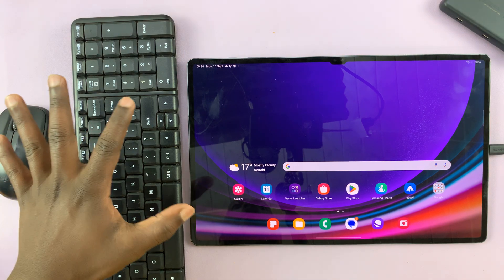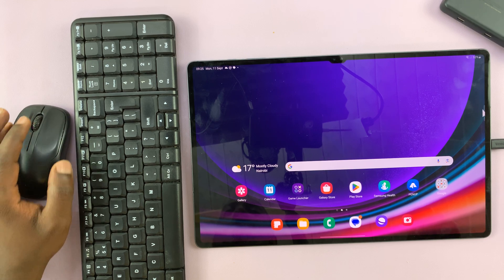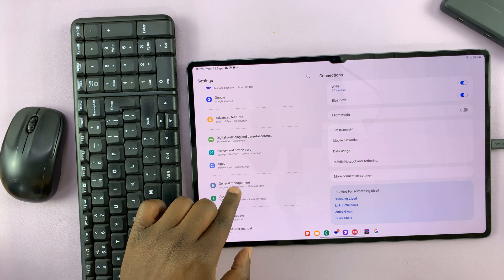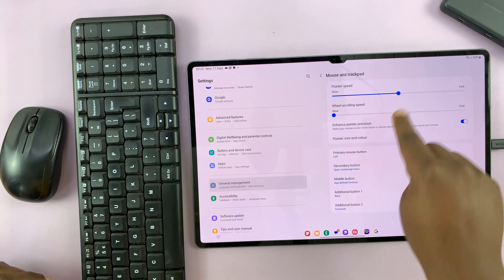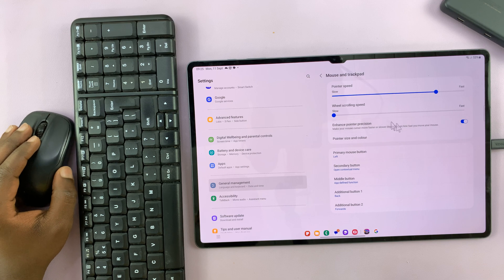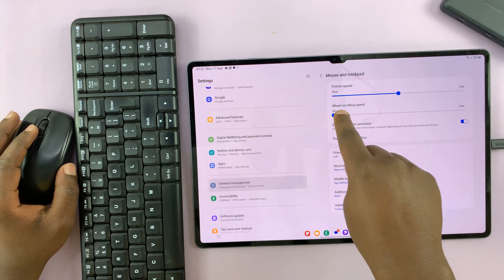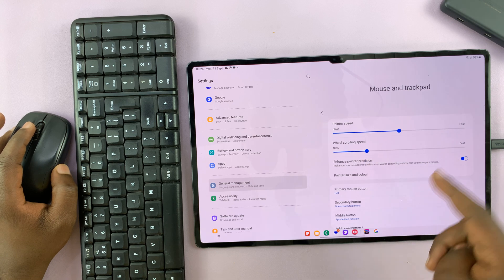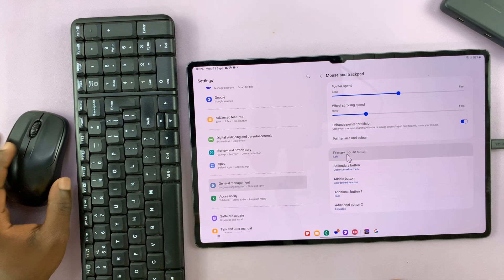How To Change Mouse Pointer & Scrolling Speed On Samsung Galaxy Tab S9 /S9+ /S9 Ultra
Learn to change the mouse pointer speed and scrolling speed on the Samsung Galaxy Tab S9, S9+, and S9 Ultra.

One of the features that enhance productivity on the Samsung Galaxy Tab S9 is the ability to connect a mouse, which can be especially useful for tasks like document editing, web browsing, and more.

Additionally, you can customize the mouse pointer and scrolling speed to suit your preferences. This tutorial video will walk you through the steps to change the mouse pointer and scrolling speed on your Samsung Galaxy Tab S9, S9+, or S9 Ultra.

To Change Mouse Pointer Speed On Samsung Galaxy Tab S9
Tap on Mouse & Trackpad
Use the Pointer Speed slider to adjust the pointer speed

To Change Mouse Scrolling Speed On Samsung Galaxy Tab S9
Use the Wheel Scrolling Speed slider to adjust the mouse scrolling speed

Samsung Galaxy Z Flip 5:

Samsung Galaxy Watch 6/ 6 Classic: (Customize Your Order):

Cell Phone Tripod Adapter